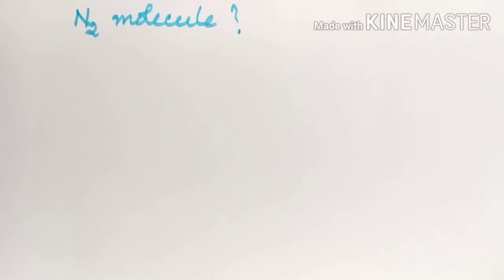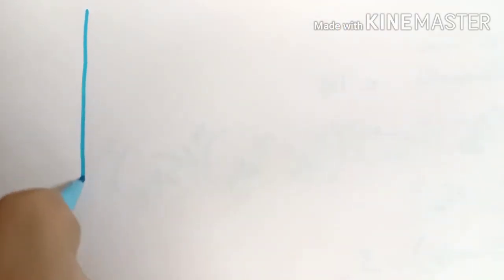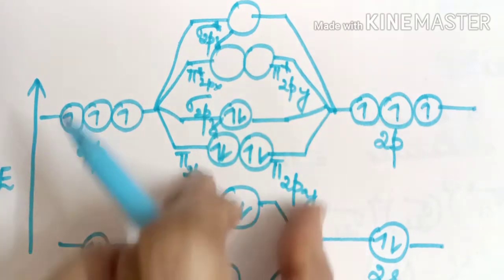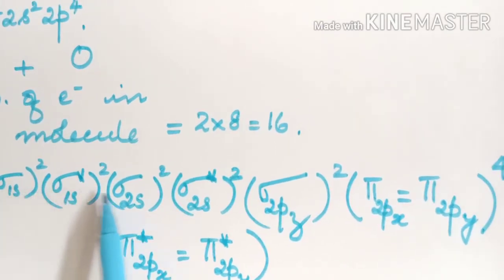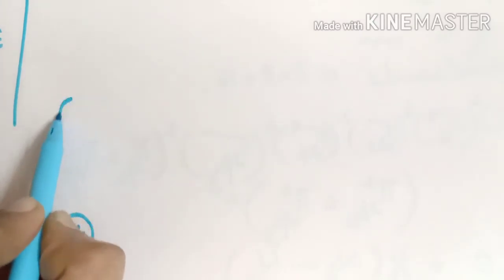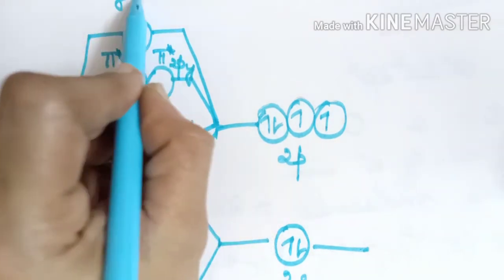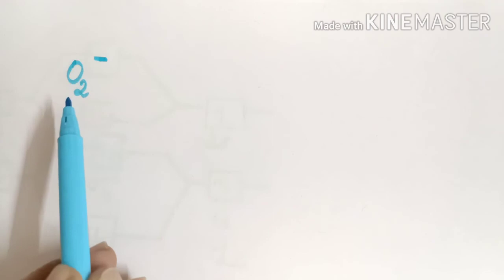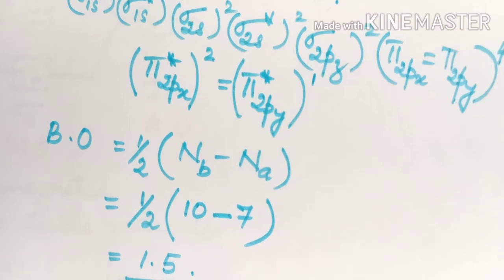CLASSXI. CHEMICAL BONDING..... Molecular Orbital Diagrams of Nitrogen & Oxygen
This video helps to draw the structure of  Molecular Orbital of Nitrogen & Oxygen.It lso helps us to check the stability of a Molecular species from its bond order